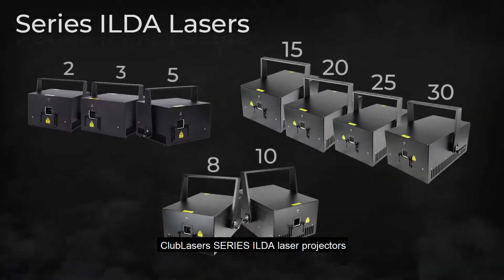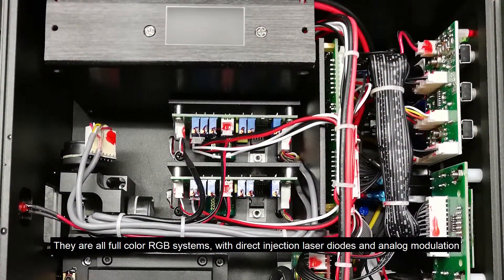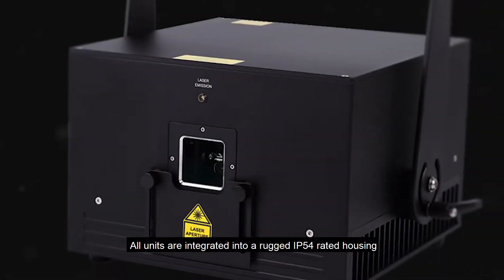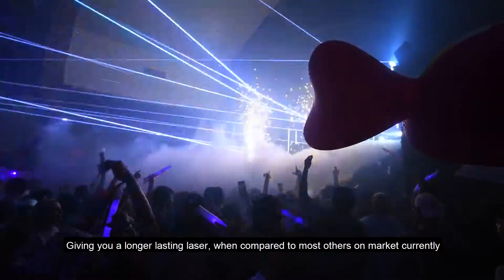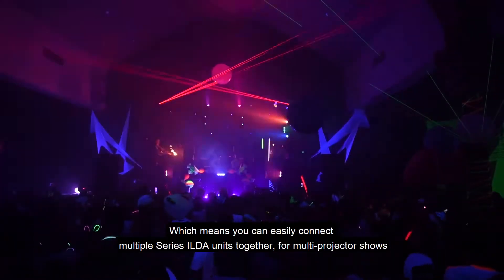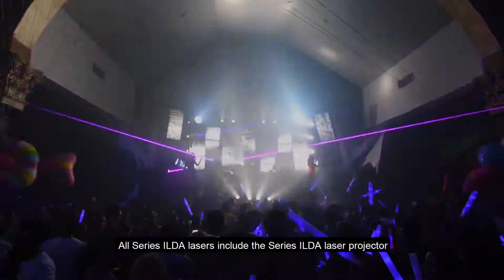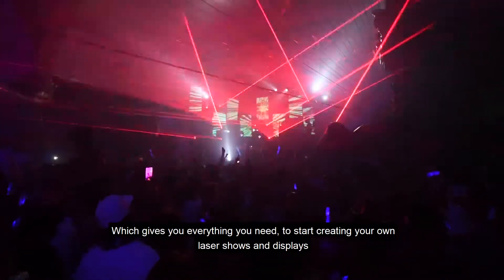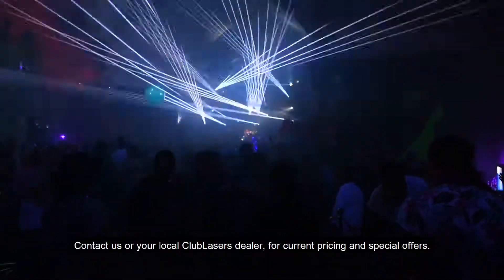Club Lasers ILDA